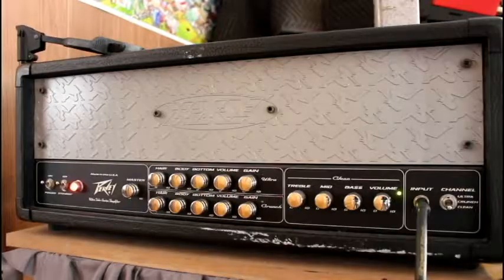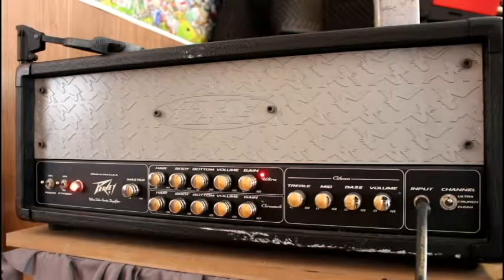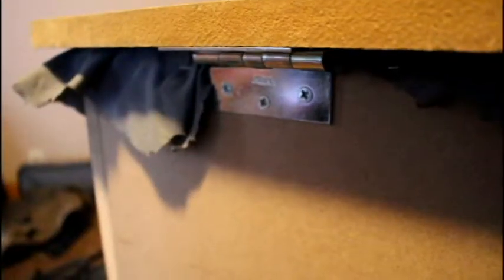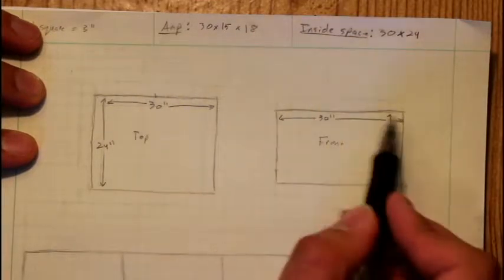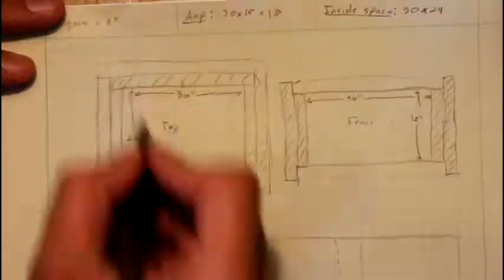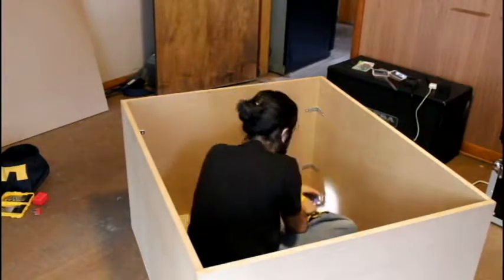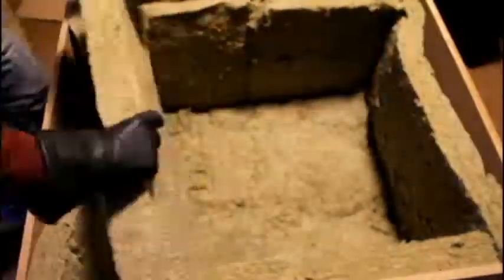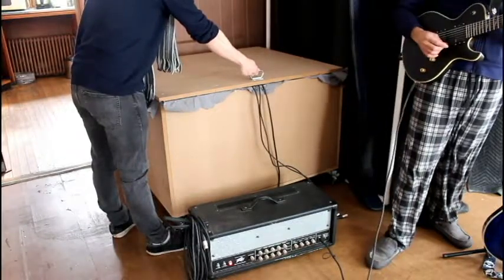Design and Build an Isolation Cabinet for Guitar Cabs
In this video, I'll show you how I built my isolation cab for a Mesa 2x12. I'll go through my design process as well as the build, including mistakes I made.

If you have suggestions, please leave them in the comments!

Materials I used:

Body:
MDF (Medium Density Fiberboard)
2 sheets of 24"x48" x 3/4" (the thicker the better)
Soundproofing material:
Rockwool, brand name "Roxul"
Note: I discovered later that this product is available, which I would highly recommend instead
Hardware:
3 sets of 4 Corner braces
Two hinges
A lid handle: I went with a chest handle, but it depends on your preference
Cloth: Any sort of large sheet will do, such as a queen sized bedsheet

Tools:
A drill
Staple Gun for attaching cloth
Serrated knife for cutting Rowool (a bread knife works fine)
Panel saw (if you want to cut the MDF yourself)